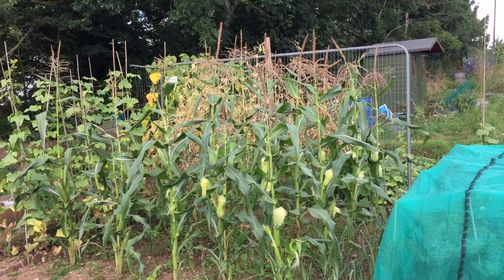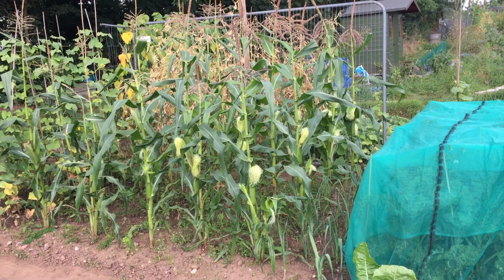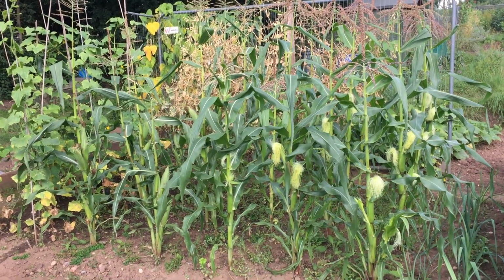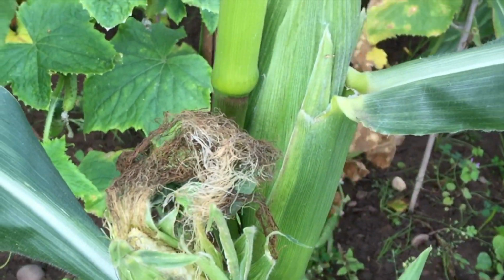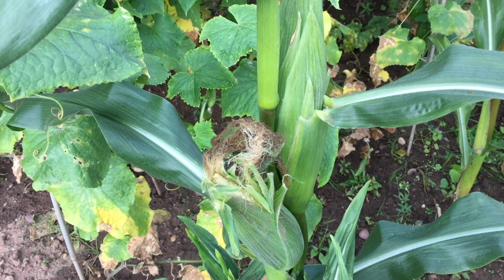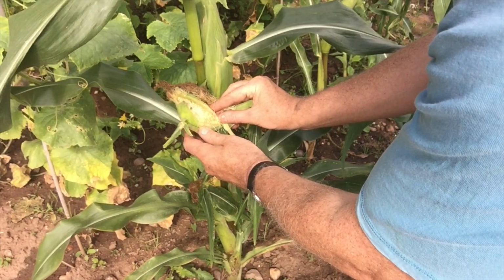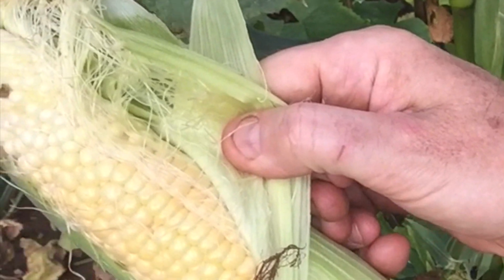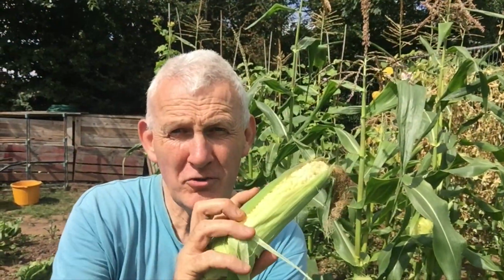How Do I Know the BEST TIME to Harvest my Sweetcorn? (When to Harvest and What to Look for) #43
There really is nothing like fresh homegrown organic sweetcorn, but how do we know when the sweetcorn cobs are ready for harvest?  If we pick them too early then the sweetcorn will be crunchy and hard and if we pick it too late it will hard and dry. In this video I show you what to look for to ensure that you harvest your Sweetcorn at the optimum time and get then very most from your crop.

While you are here why not check out some of my other videos on a wide range allotment and gardening topics and in particular planting, growing and maintaining fruit and vegetables.  Below are a few links to some of the videos on my channel:

How to build a DIY Greenhouse (Polytunnel) or (Polyhouse) on a Budget (A STEP by STEP Guide)